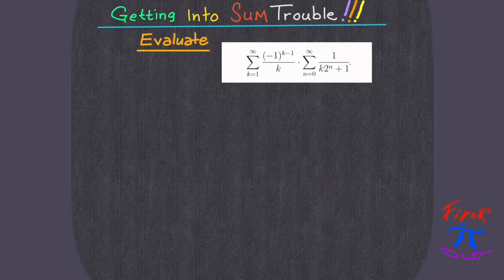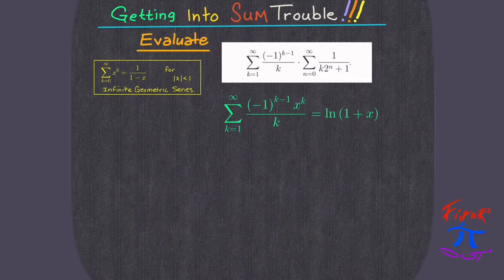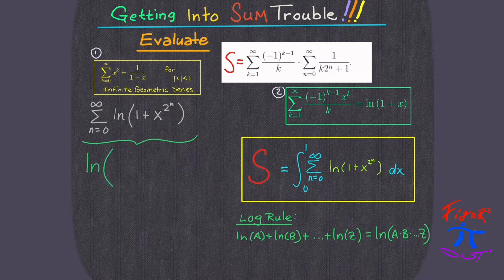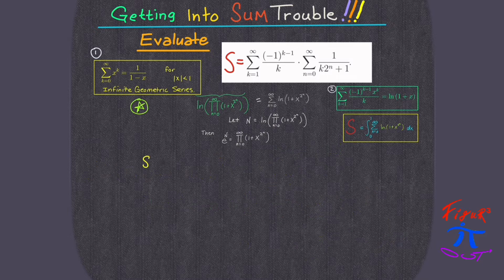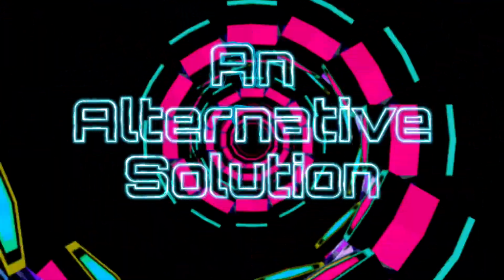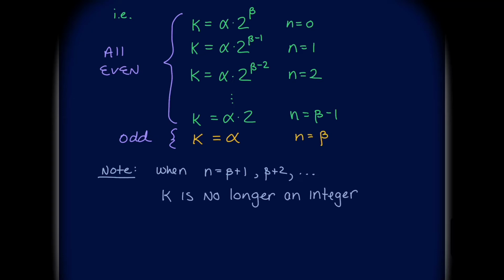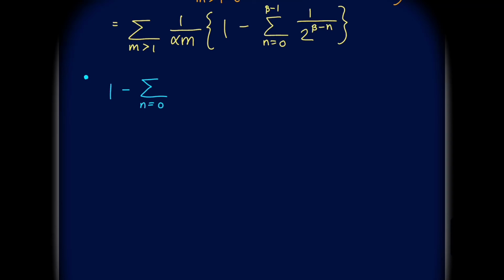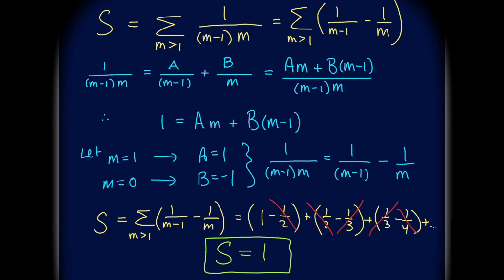Getting into SUM Trouble!! (Putnam 2016 B6)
Putnam Math Competition 2016 Problem B6